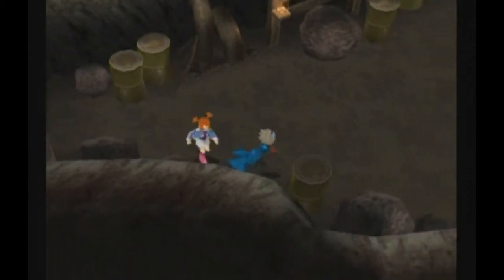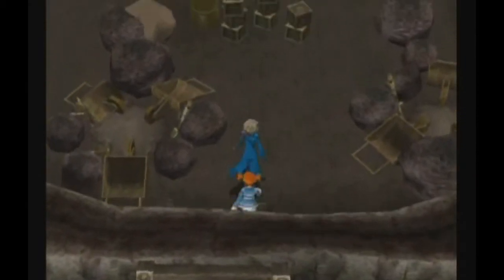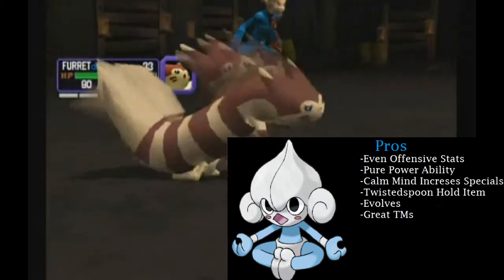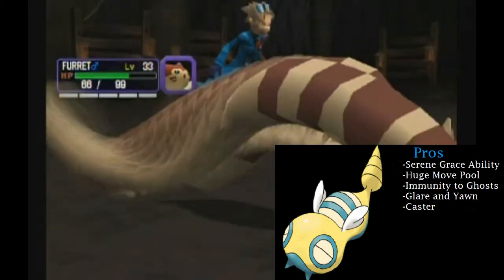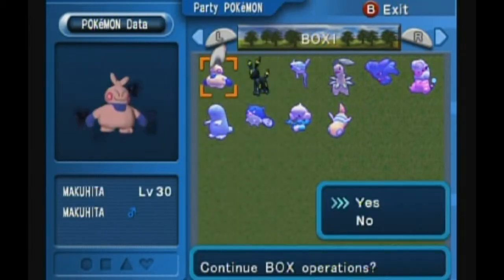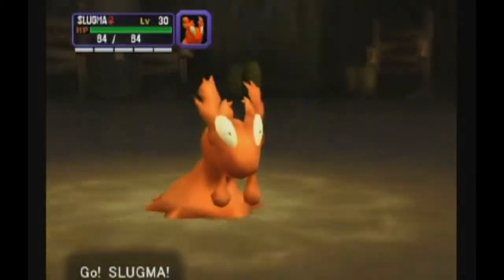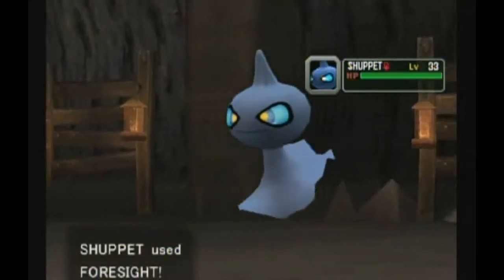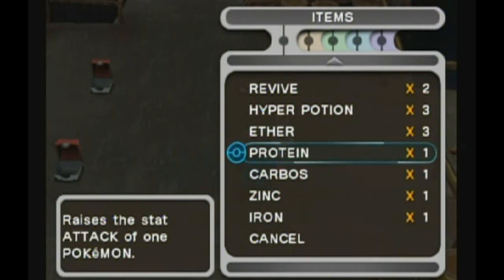Let's Play Pokemon Colosseum Episode 10: Cave of Ordeals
Welcome to the tenth episode of my Pokemon Colosseum Let's Play! Today, we enter the Pyrite Cave, and fight. A lot. And it has only just begun.